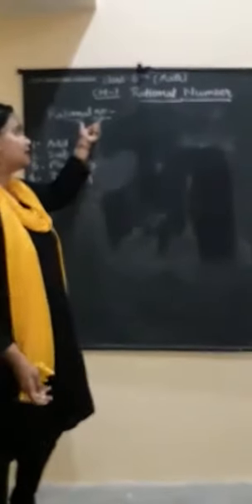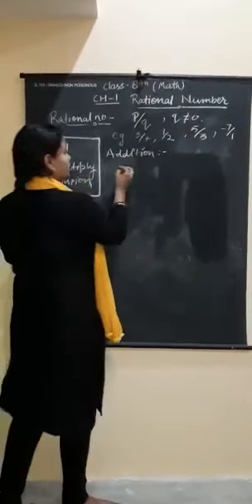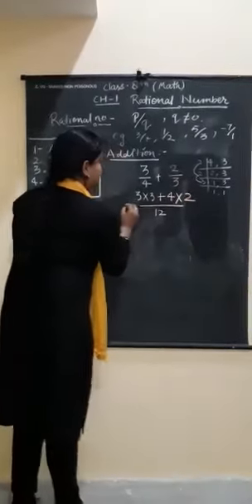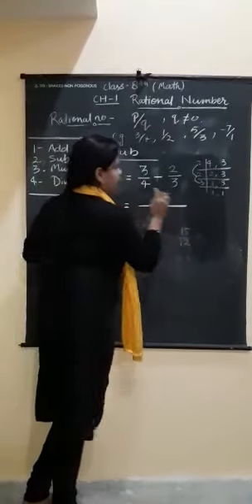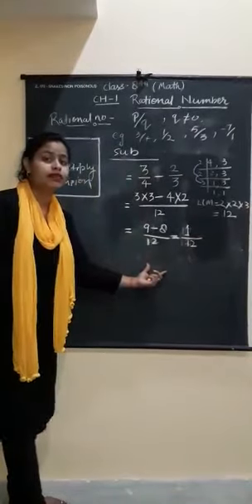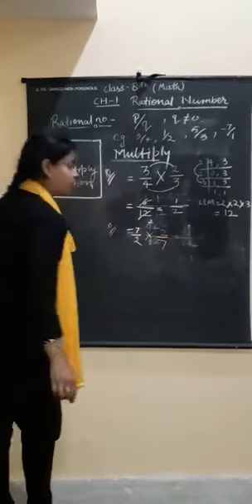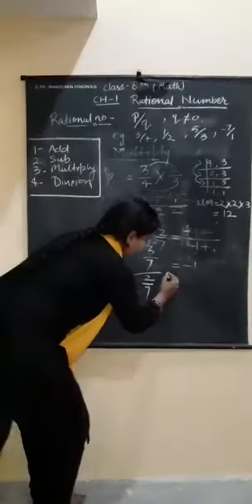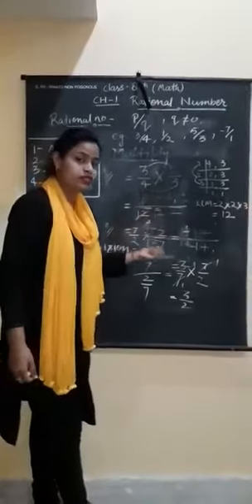Class VIII. subject - Maths By Anjali mam